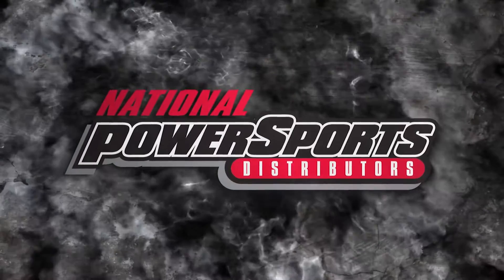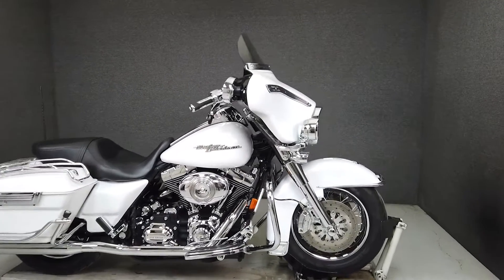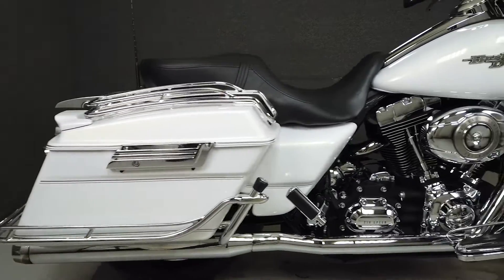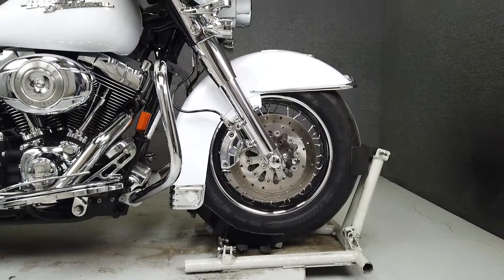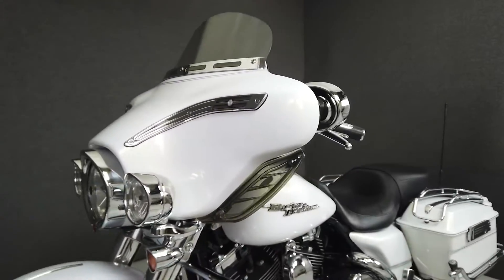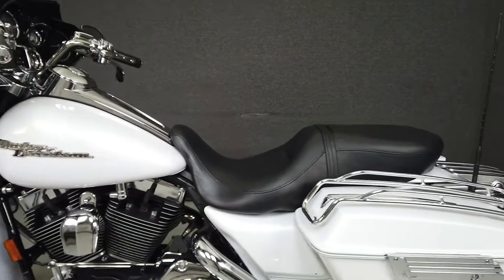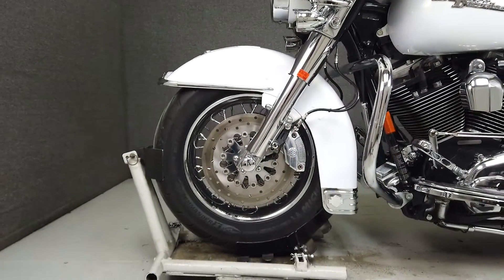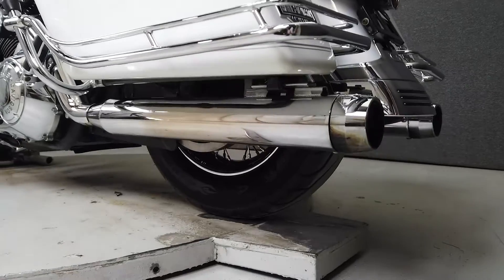2008 HARLEY DAVIDSON FLHX STREET GLIDE - National Powersports Distributors